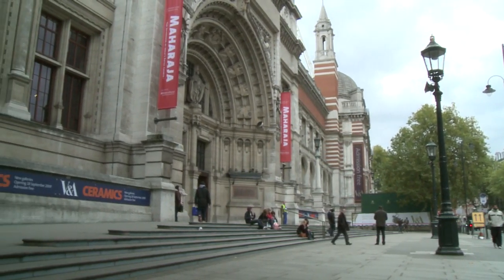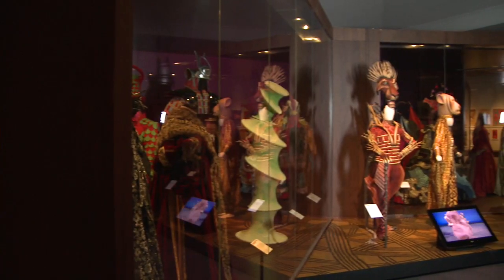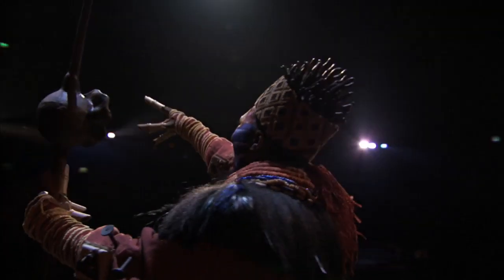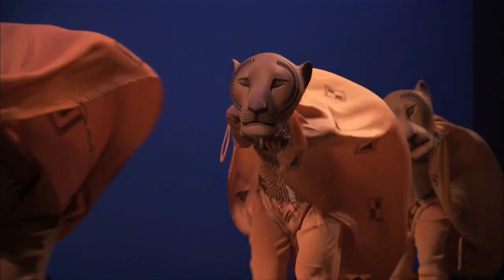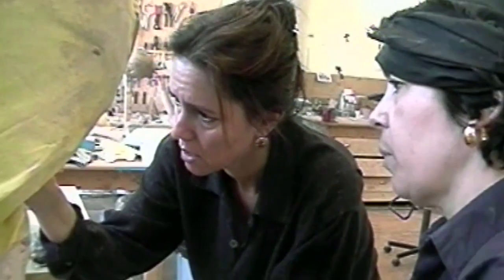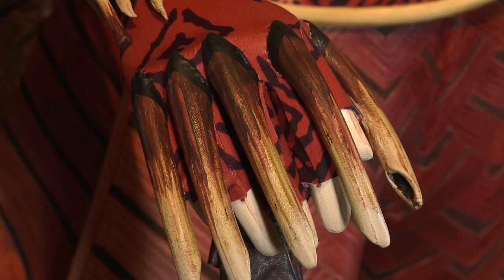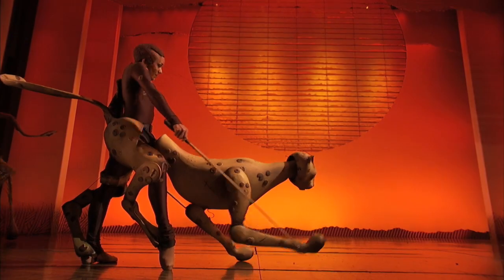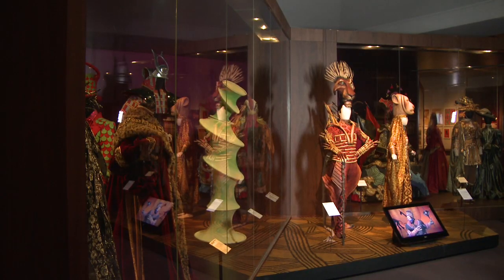THE LION KING: Costumes On Display at London's Victoria and Albert Museum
The costumes and masks for Scar' and 'Sarabi' join the V&A's Theatre and Performance Collections.

Stars of the smash-hit West End musical along with Thomas Schumacher, Producer of THE LION KING and President of Disney Theatrical Productions and Geoffrey Marsh, Director, V&A Theatre Collections, gathered at the V&A as THE LION KING costumes were unveiled to the public. The specially-created exhibit in the Theatre and Performance Galleries includes a video featuring highlights from this landmark musical and an interview with director Julie Taymor, filmed during her visit to the V&A last year. This marks the first time costumes from THE LION KING have been exhibited in the UK, and they are also the first new costumes to be added to the Galleries since opening at the V&A.

The costumes were designed by acclaimed director Julie Taymor and hand-made using a variety of materials. They were donated along with the distinctive stylised masks, co-designed by Taymor and Michael Curry, which have become iconic since their creation for the original Broadway production of THE LION KING in 1997.